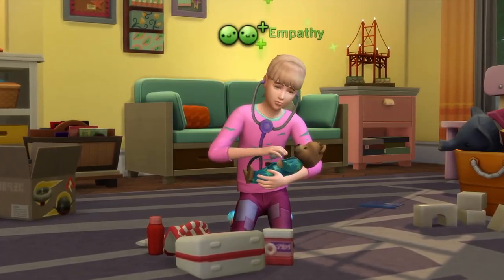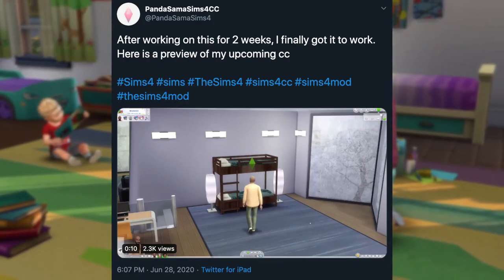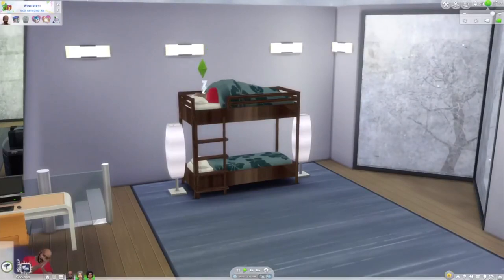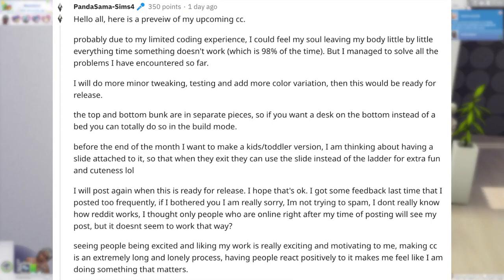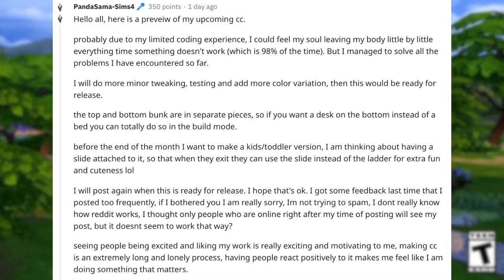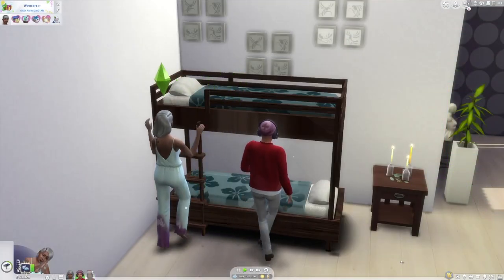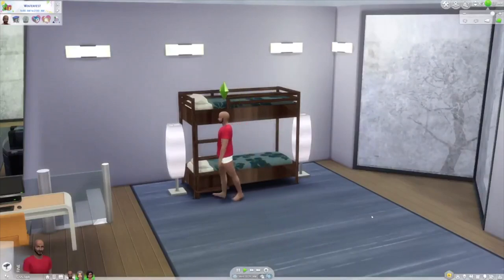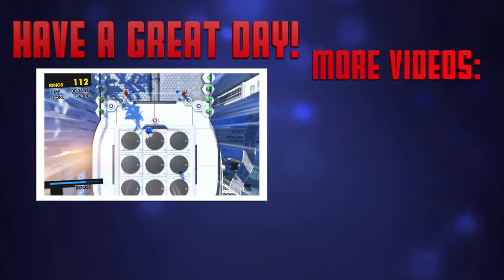(WIP) BUNK BEDS MOD w/ Ladder Animation & More!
Yessssss! Save that space!!

➣ Recorded With:
OBS Studio
Audacity